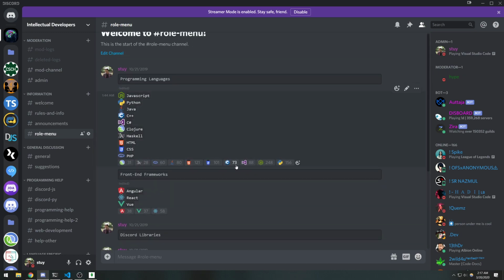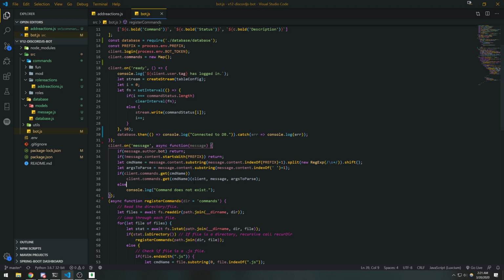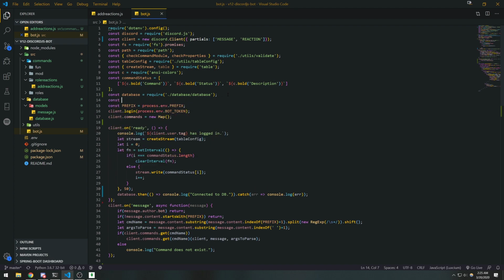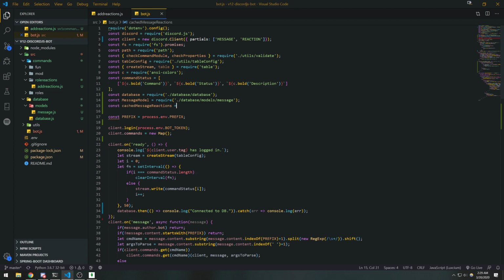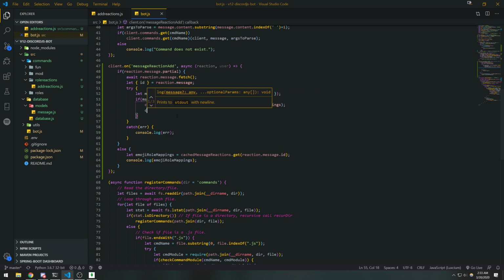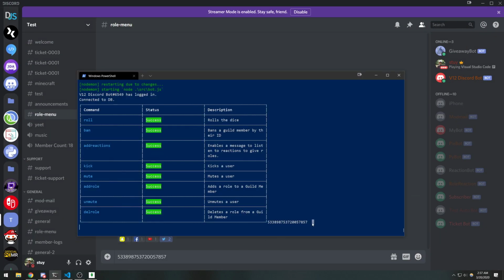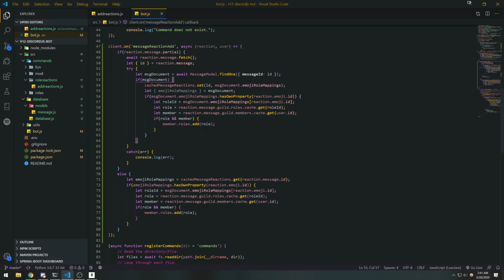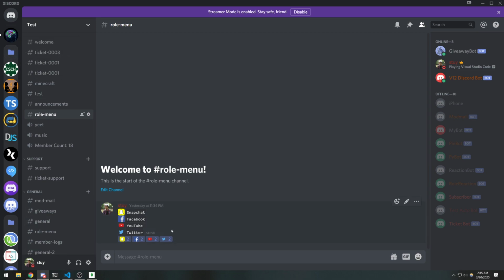Discord.JS v12 - Ep. 23 - Role Reaction Bot Tutorial Part #5 - Reacting & Adding Roles!